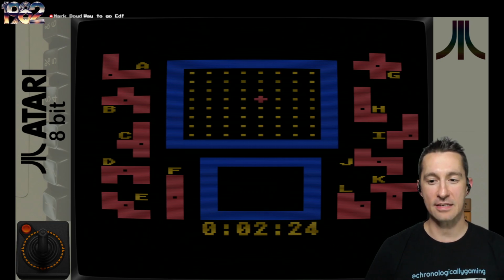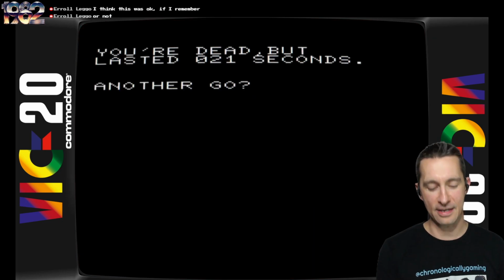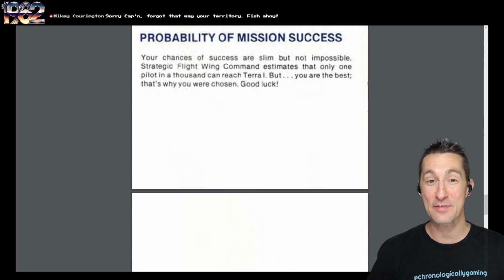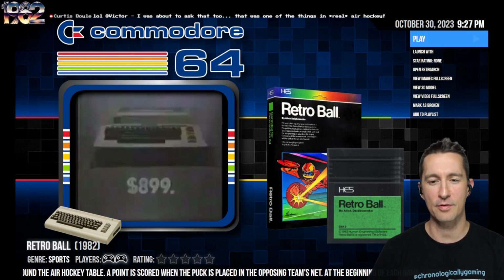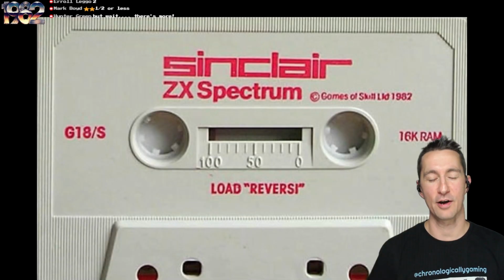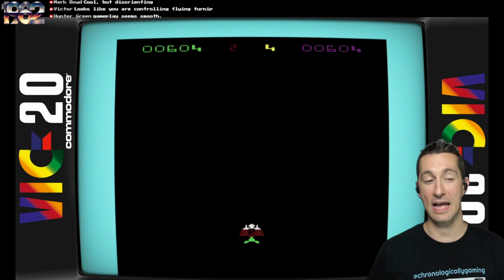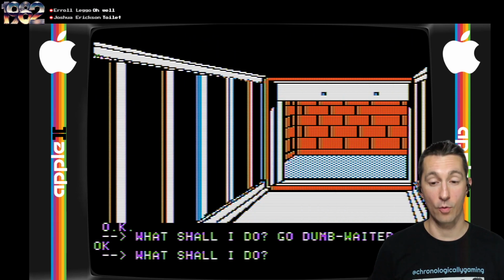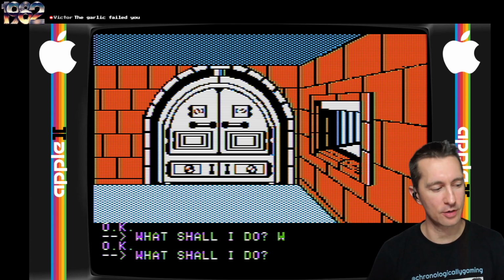Scott Adams' Scary Halloween Special! Air Hockey and Tetris?!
Lots of games to play in August 1982! Quintominoes is Proto-Tetris! We play a couple of games for the VIC-20 and a new publisher for the Atari VCS! Welcome! It's starting to get crowded in here. We next play the first Air Hockey video game with Retro Ball! Finally, all the adventure game enthusiasts get to wet their appetite with a remake of The Count from 1979. Well done and have a Happy Halloween!

Episode 247!
1982 - August
Video Games Featured:
00:00 Welcome to the Show!
00:21 Atari 800 - Quintominoes
06:38 Commodore VIC-20 - Quirk
08:43 Commodore VIC-20 - Rat Trap
11:43 Atari 2600 - Rescue Terra I
22:45 Commodore 64 - Retro Ball
27:33 Apple II - Retro-Ball
30:38 Sinclair ZX81 - Reversi
32:49 ZX Spectrum - Reversi
34:28 ZX Spectrum - Roborun
38:07 Commodore VIC-20 - Robot Panic
43:01 Apple II - S.A.G.A. #5: The Count
58:35 Outro

Chronologically Gaming!
Show Streams LIVE Every Weekday at 9pm Central